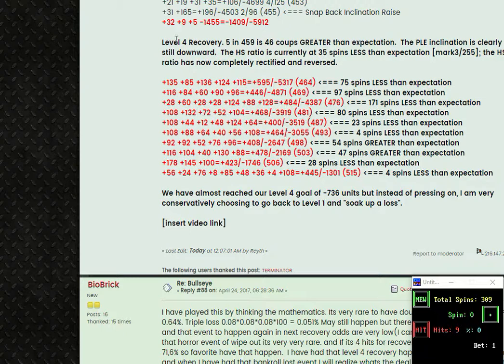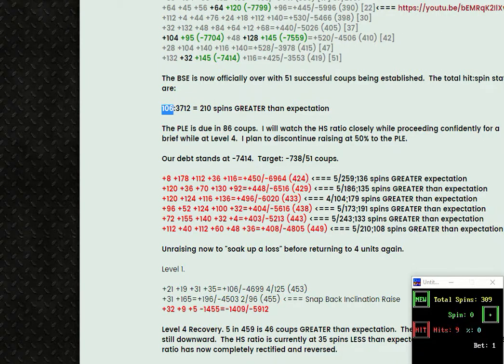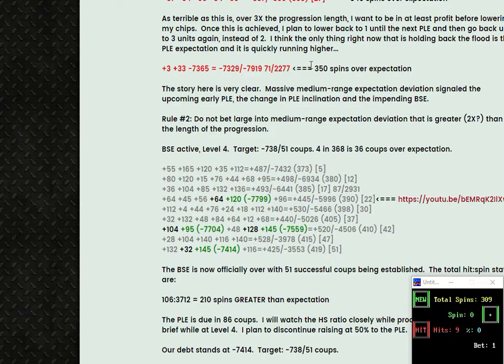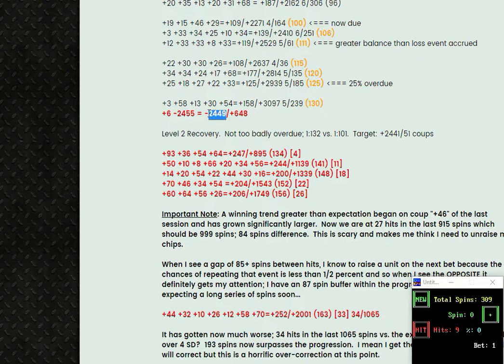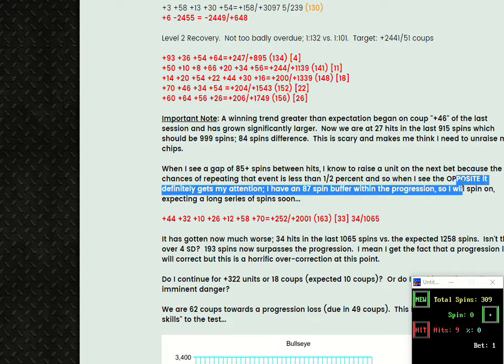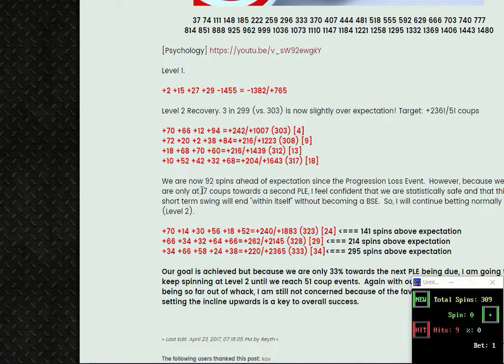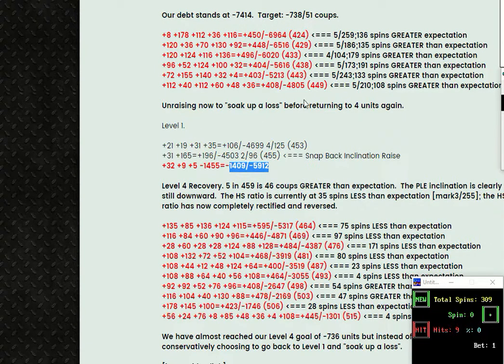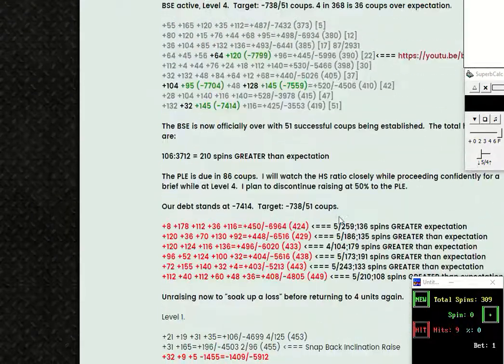Bullseye Technical Indicators